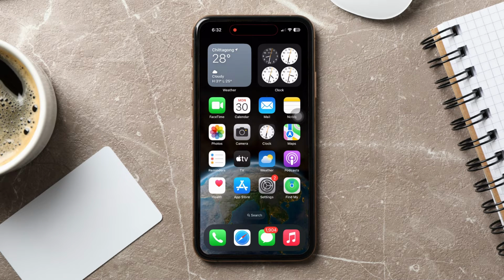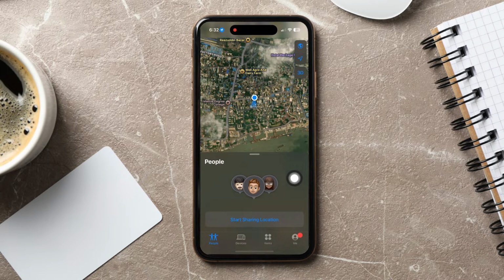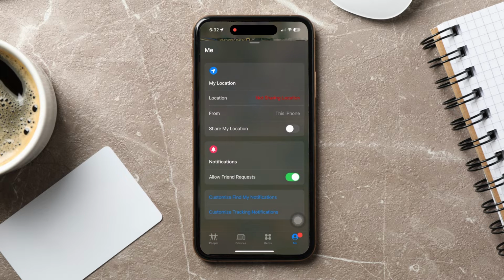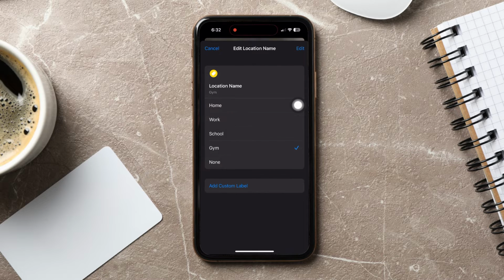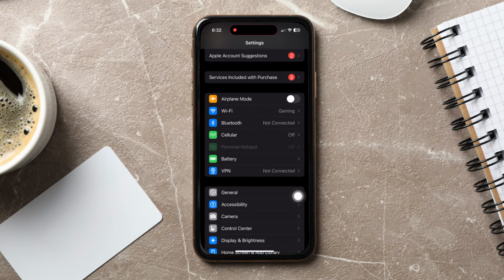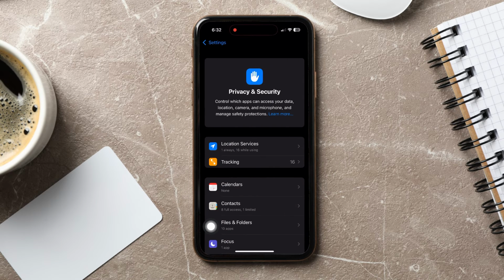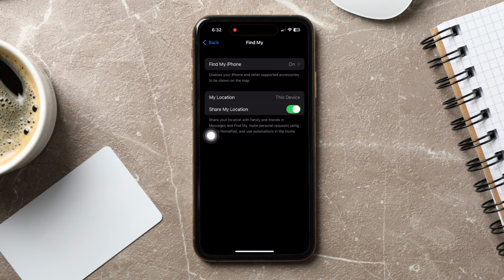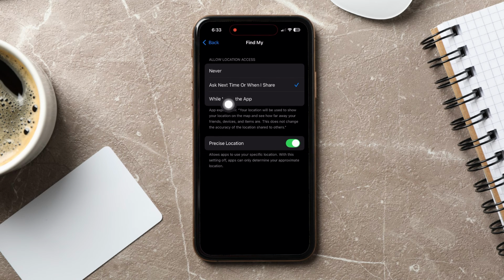How To Update Location On Find My iPhone - 2026 Step-By-Step Tutorial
I totally get how frustrating it can be when the location doesn't update or seems off. In this video, I'll walk you through the steps to update your location on Find My iPhone, ensuring you always have the most accurate info at your fingertips. Whether you're dealing with a lost iPhone or simply want to make sure your location services are on point, I've got you covered. We'll dive into how to refresh location settings, troubleshoot common issues, and optimize your Find My app for the best performance. Plus, I'll share some tips on using Find My Friends and managing your Apple ID settings to keep everything running smoothly. Let's make sure you're never left wondering where your iPhone is again!